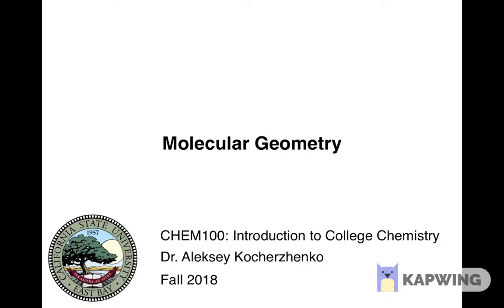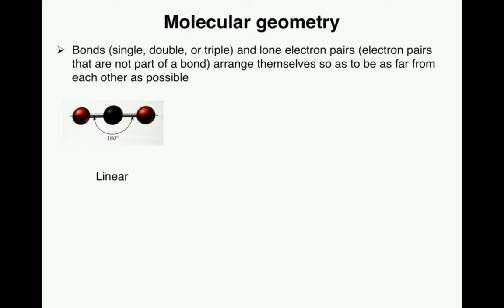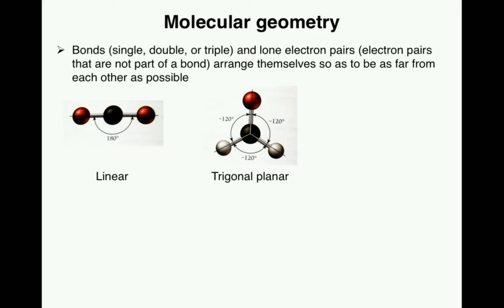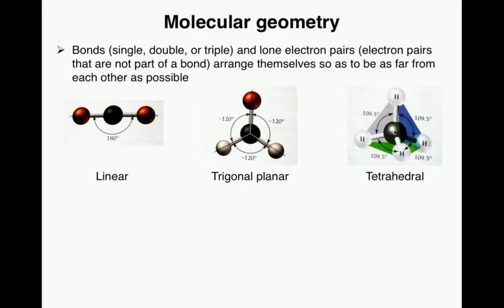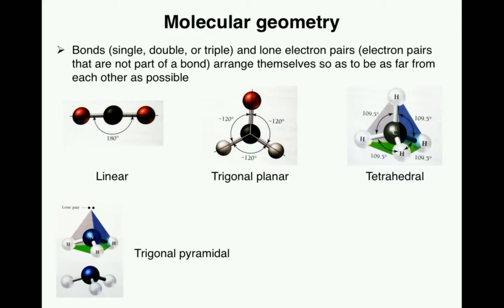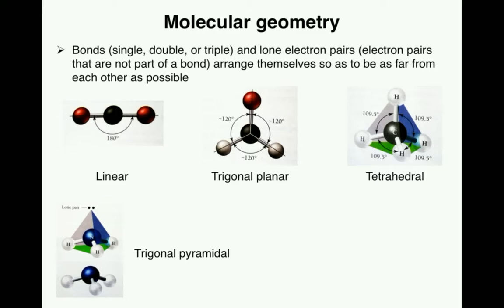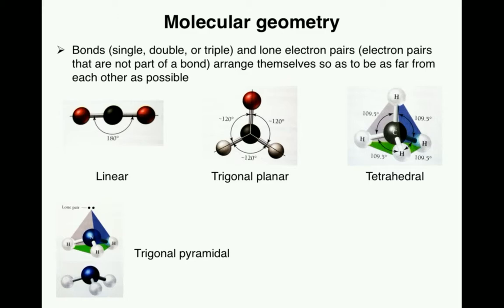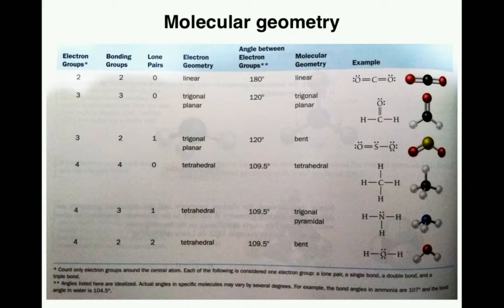Molecular Geometry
Lecture 16